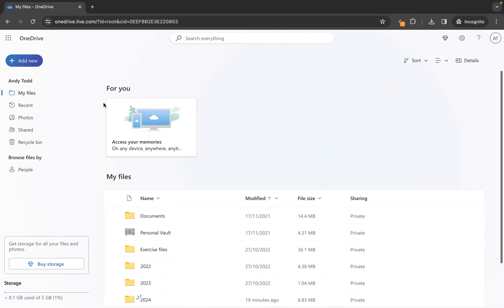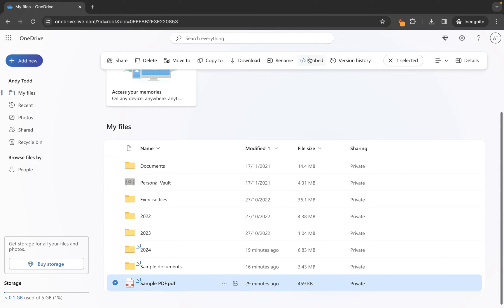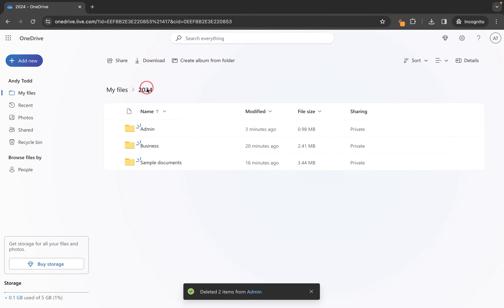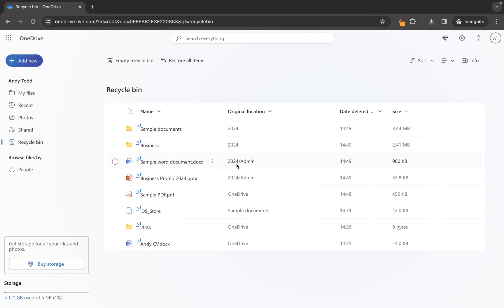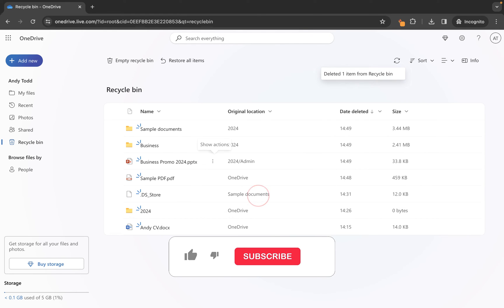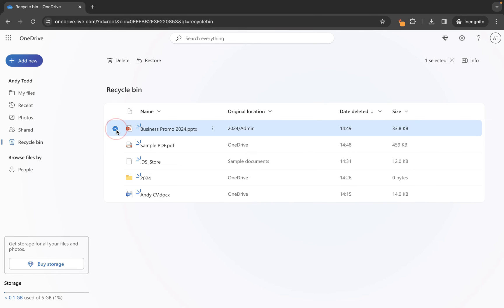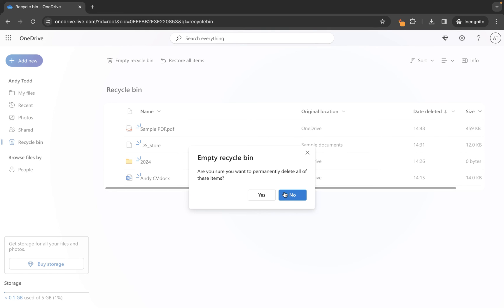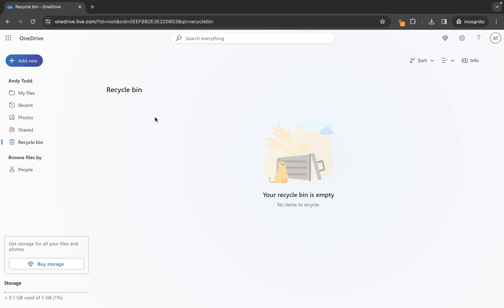How to delete files and folders in OneDrive [Microsoft 365 - OneDrive Tutorial]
I'll guide you through deleting individual files, multiple files, and entire folders. Plus, I'll explain how to manage your deleted items in the Recycle Bin and even how to fully remove items permanently. This step-by-step guide is perfect for ensuring your OneDrive stays organized and clutter-free.